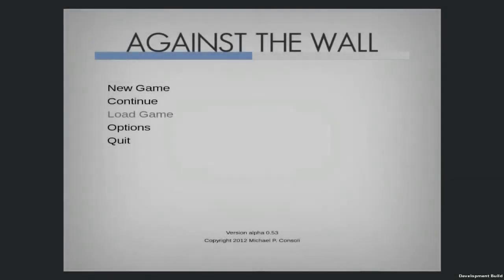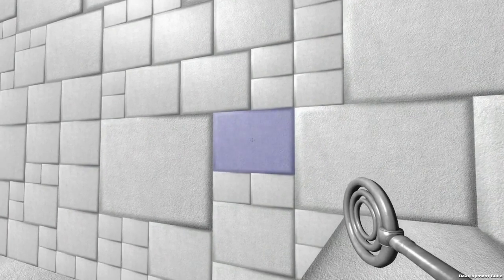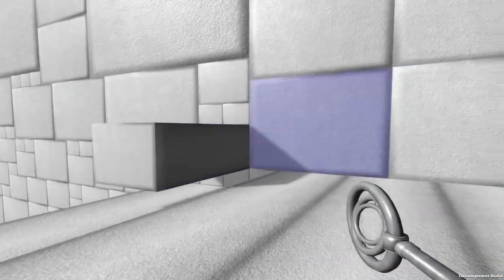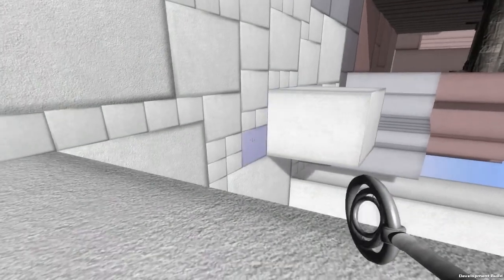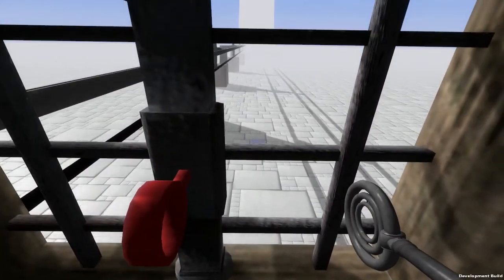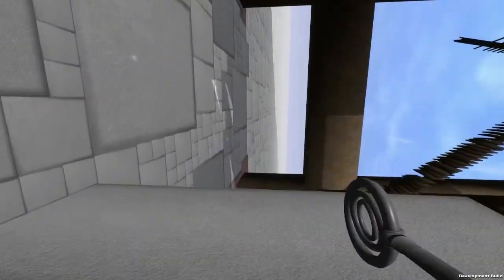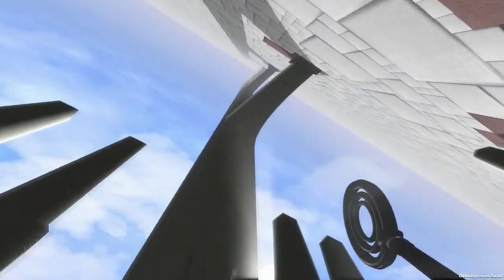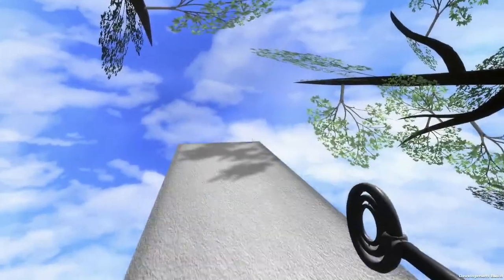First Impressions On: Against The Wall (Alpha)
On this episode of First Impressions, I take a look at the in-development first person vertical platformer, Against The Wall. The basic concept of Against The Wall is that you are a boy living in a world that consists entirely of an infinite vertical wall composed of varying sized blocks, that can be manipulated. All sorts of life clings to the side of the wall, which you'll need to get past in your eventual quest to return to your village. This is the free alpha build that the developer has put up on the site, which is more of a proof of concept that a demo of the finished game. You have the option to fund the game for 10$, which will net you all the beta releases up till release, and the finished game.